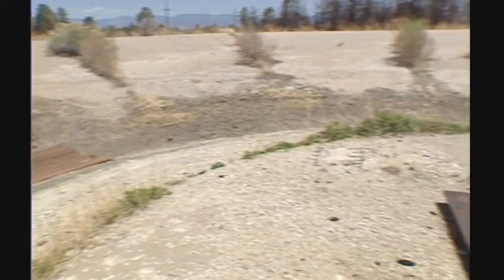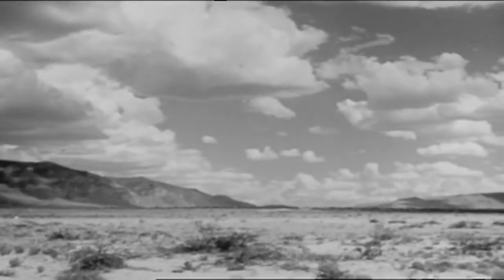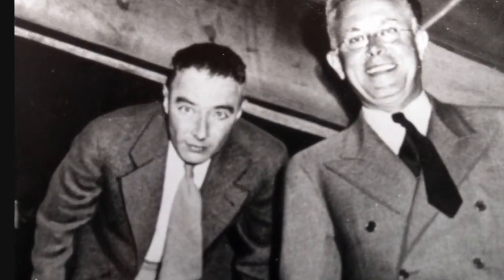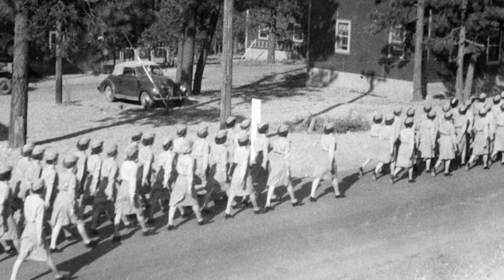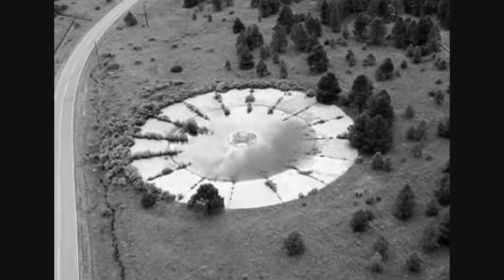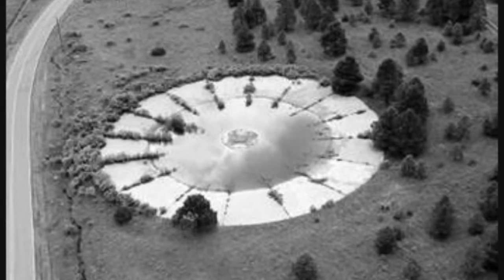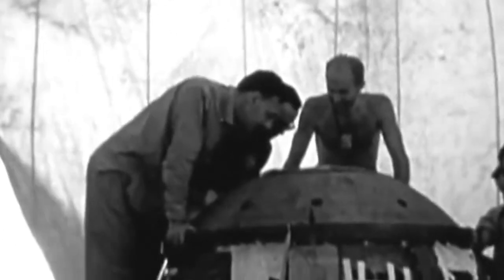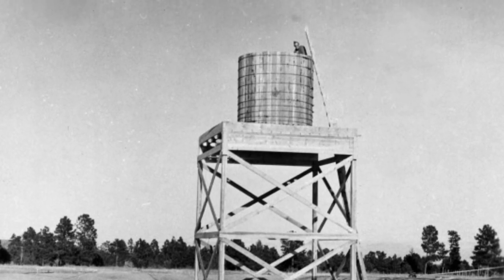The Concrete Bowl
The Manhattan Project built the Concrete Bowl at Los Alamos to capture the plutonium in the event that a test of the implosion device fizzled.